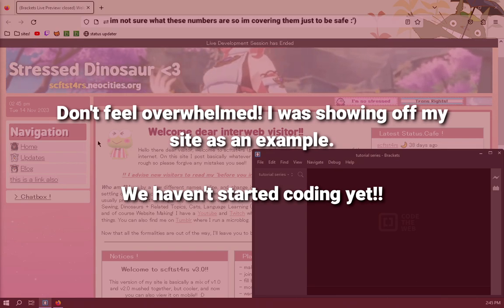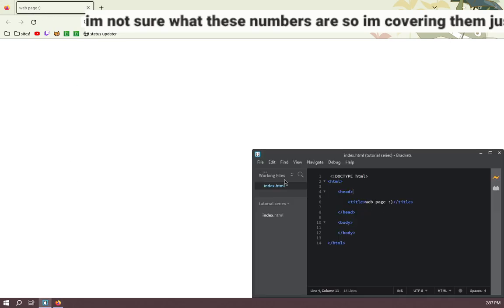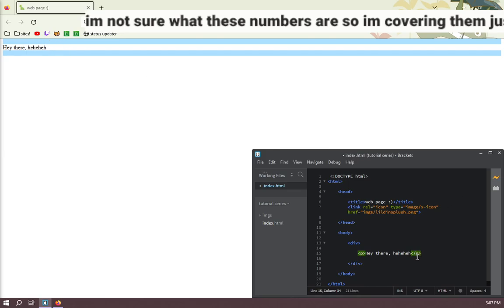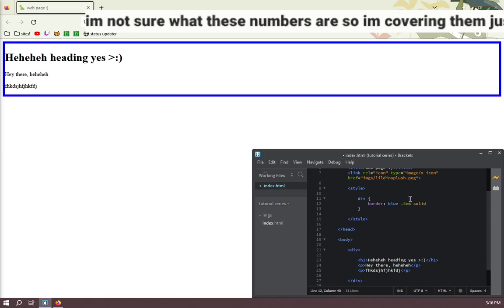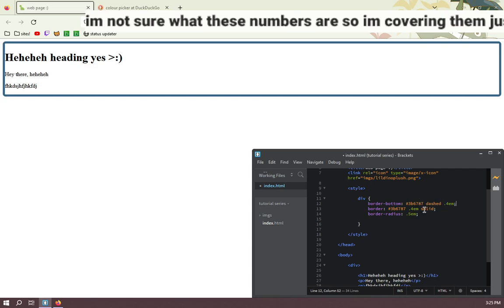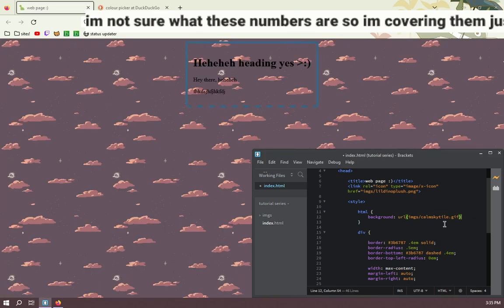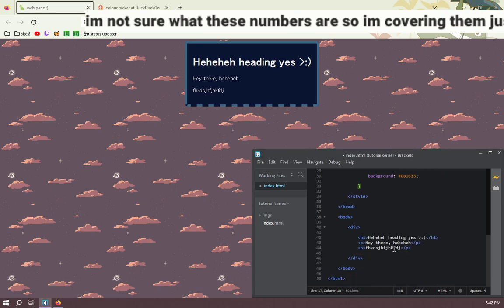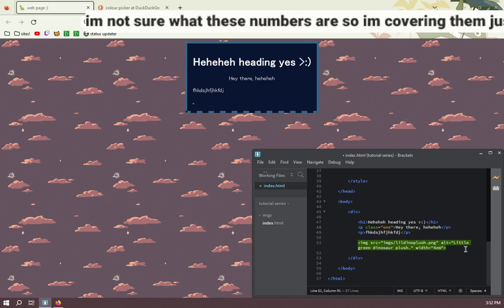Basic HTML/CSS Tutorial (Website Building for Beginners!)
I tried my best to explain this well, I'm so sorry it's so long. I do this as hobby and as mentioned in the video I'm self taught so I'm by no means a professional!

Also side note, captions suck today and I'm so sorry. I did my best but even working with an auto generated draft to copy paste, it took me hours to get them to where they are now. So please excuse any inconsistencies with my formatting and what not. I'm so done with this video x _ x

Timestamps:
00:00 Intro
03:10 Tutorial Starts
05:40 Basic HTML File Structure
07:25 Page Title
08:45 Importing Images (+ Favicon)
11:10 Body Content + Divs
13:40 Adding Text
16:15 CSS (Styling + Decorating)
19:20 Styling Borders
20:40 Colours
21:50 CSS/Styling Borders Cont.
25:40 REST TIME
26:25 Div Width
27:10 Centring Divs
28:15 Adding Padding
28:45 Backgrounds
32:30 Text Colour
33:50 Fonts
35:10 Classes
37:00 Text Alignment
37:30 Adding Images
40:10 Inline Styling
40:45 Final Thoughts + Outro

Resources:
This HTML tutorial video was actually one I used when learning myself! It goes over some things I didn't in my video, including hosting your site on Neocities. It's probably also easier to watch and digest than my tutorial ^w^; :

w3schools is the site most people will direct you to when learning HTML + CSS. It also has tutorials for other coding languages: